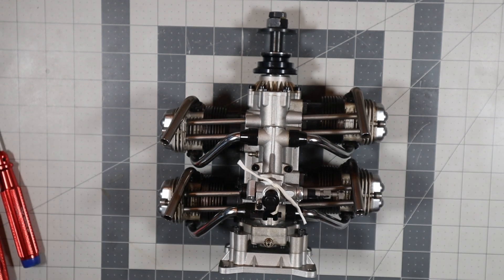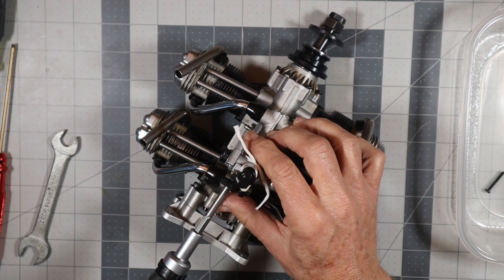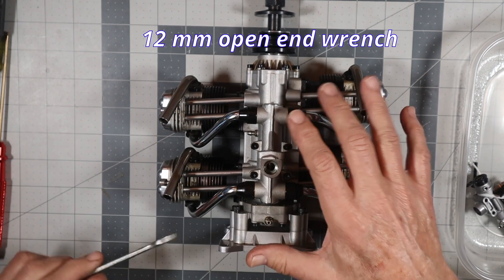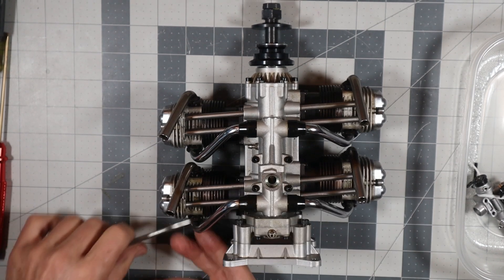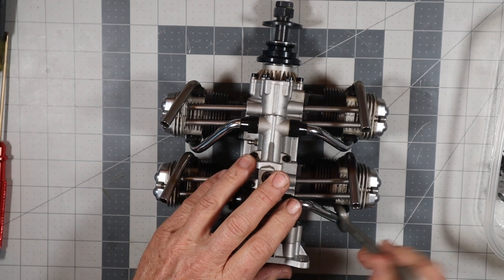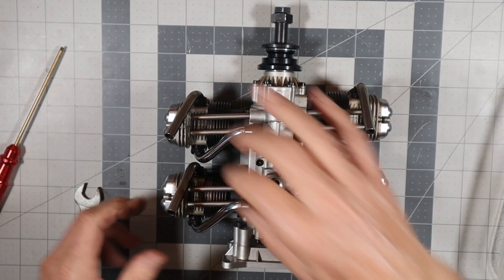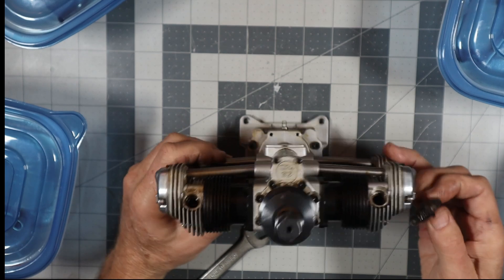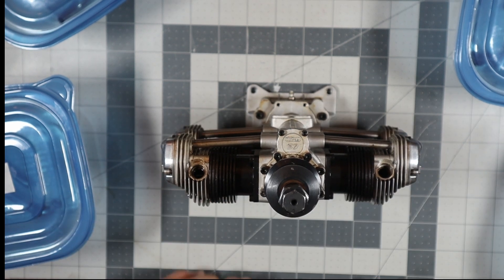Customer Engine OS FF-240 Pegasus Part 2 Carb and Intake Manifold Remova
I remove the carb and Intake Manifold